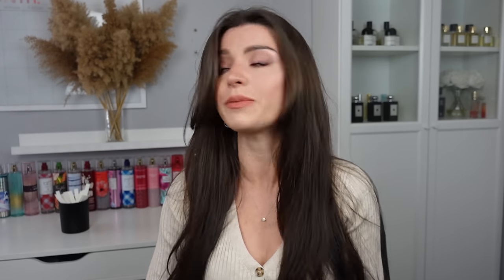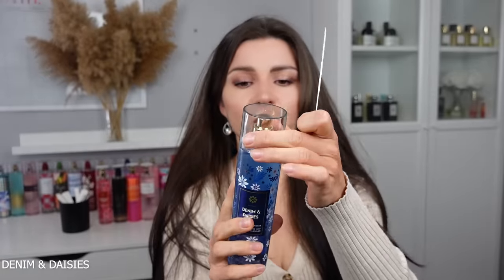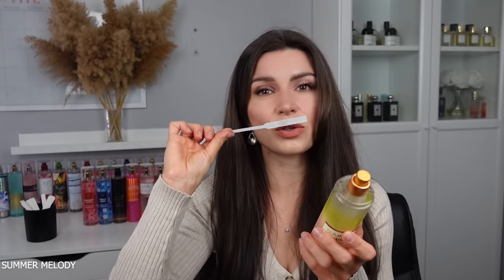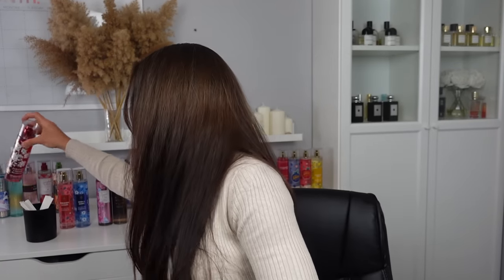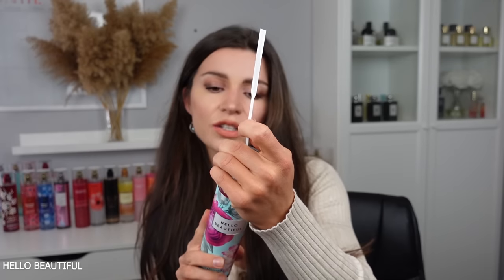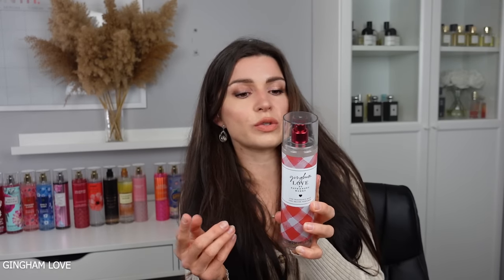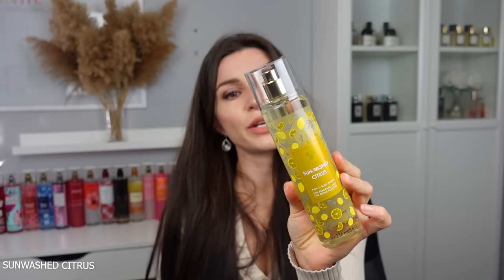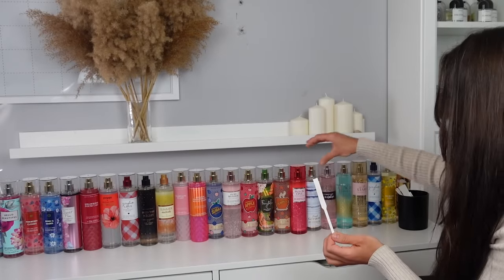ALL BATH & BODY WORKS MISTS - RANKED WORST TO BEST | Digging through trash to find treasure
I went a little crazy and bought every single Bath & Body Works fragrance mist I could get my hands on. Some are truly complete garbage but a few are actually very impressive affordable fragrance options! In this video I'll do a quick review of each and rank them all from worst to best.